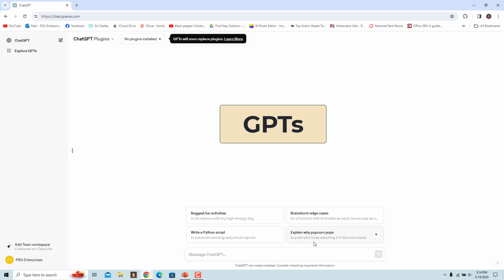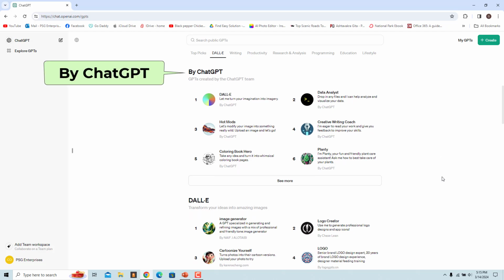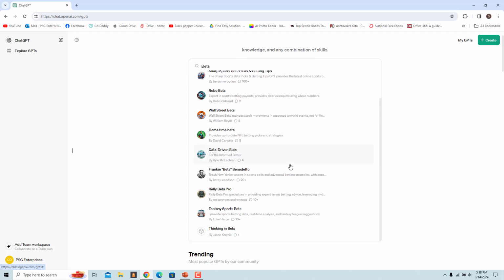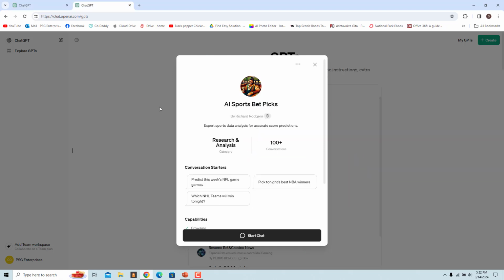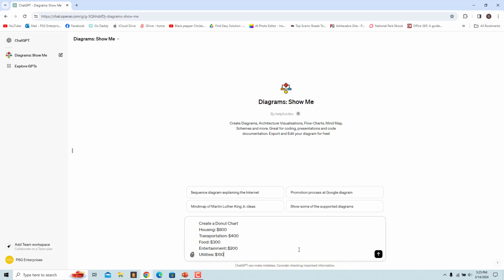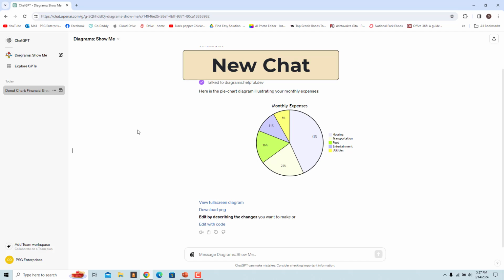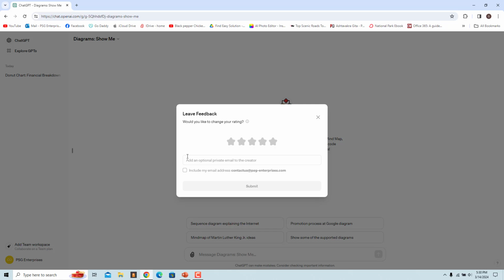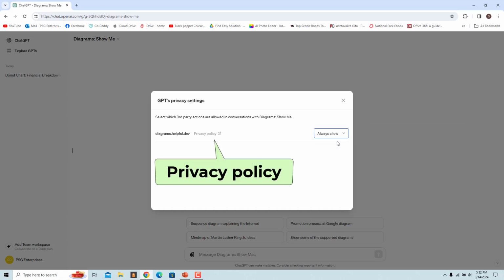How to Use OpenAI GPTs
GPTs are custom versions of ChatGPT that users can create for a specific purpose or task. These custom GPTs are helpful for specific tasks in daily life and at work. The custom GPTs can be shared with others. The GPTs can be accessed from the GPT store. All GPTs are free to explore but some may have paid versions that unlock certain features if you pay for a premium account.